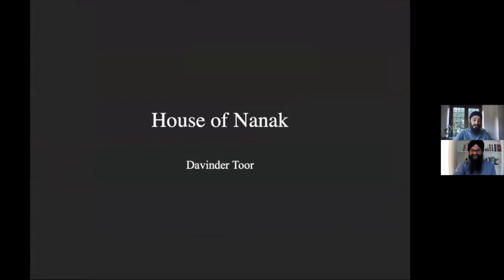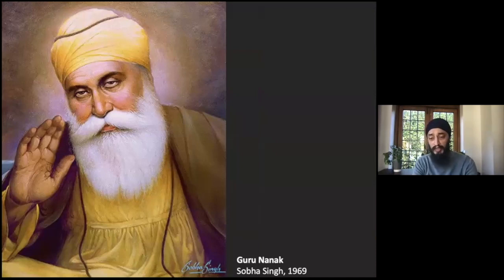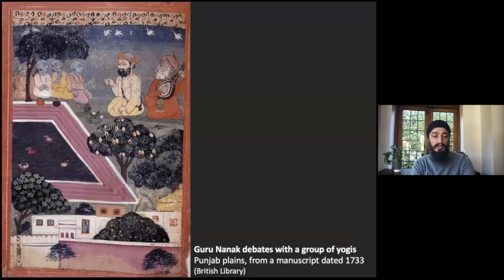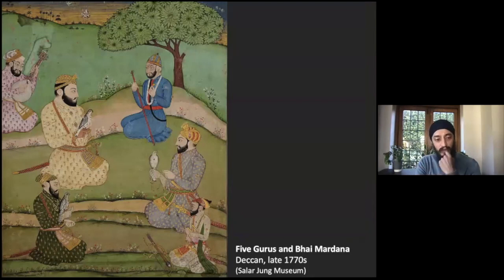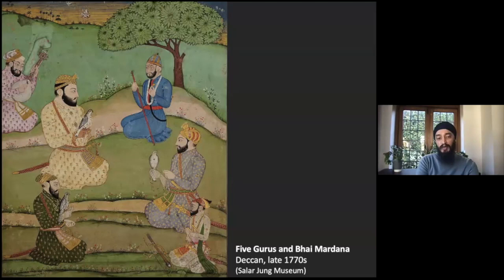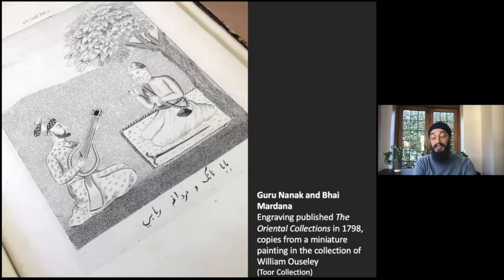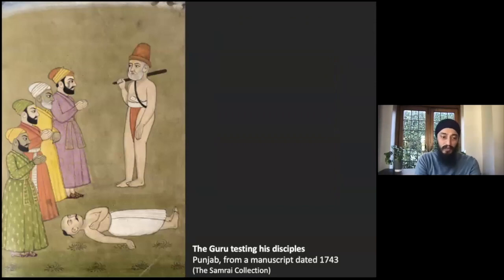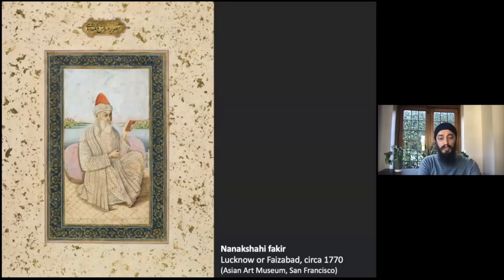Davinder Toor on The House of Nanak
The epic 16th-century voyages of Guru Nanak took him across continents to spread his message on Oneness. London based collector of Sikh art, Davinder Toor, traces the earliest artistic expressions of the founder of the Sikh way through objects in his own collection and those of the museums around the world.